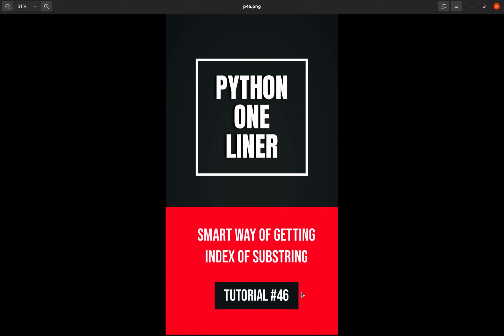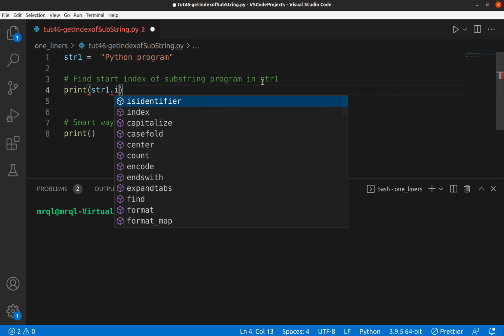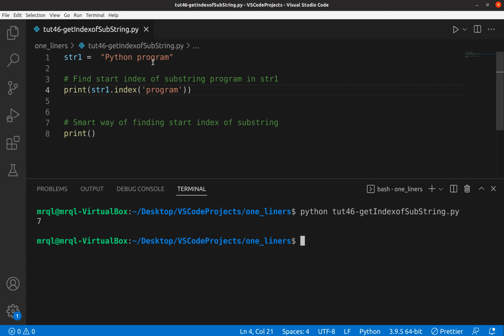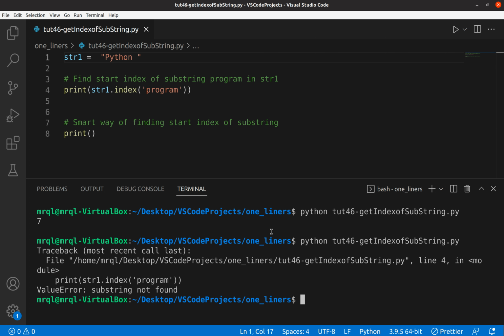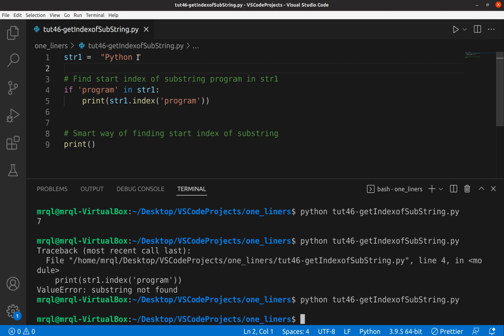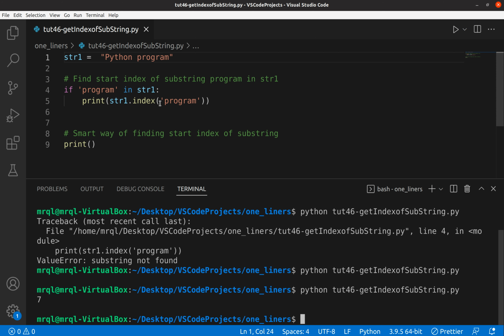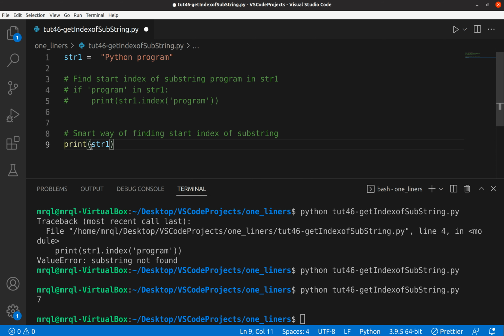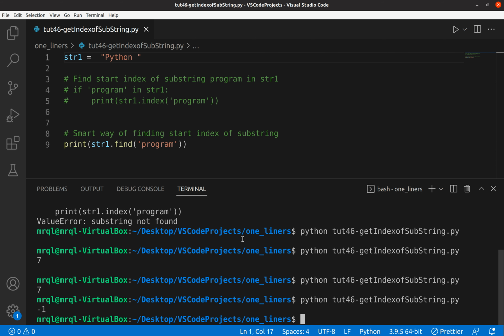Python one-liners #46-Smart way of finding whether substring is available & start index of subString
Linux